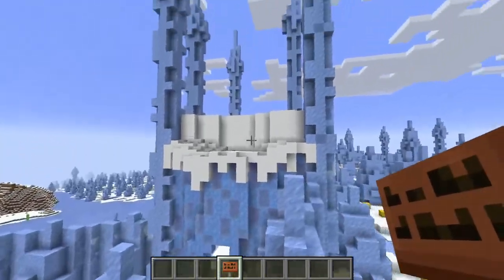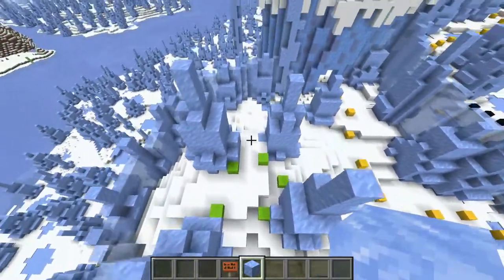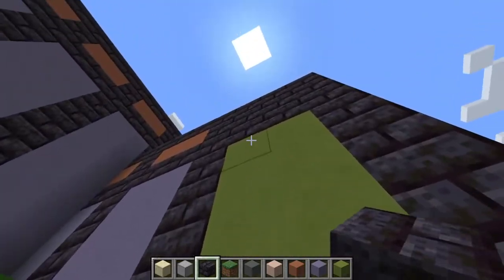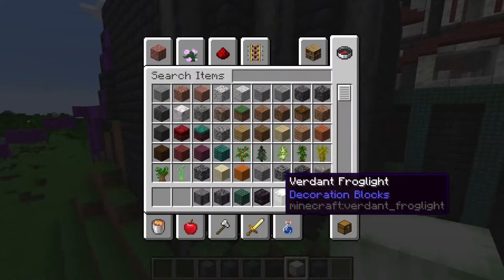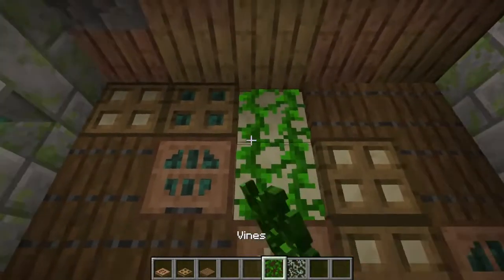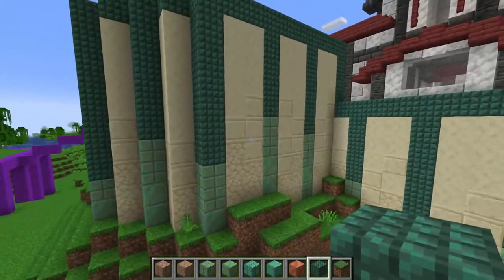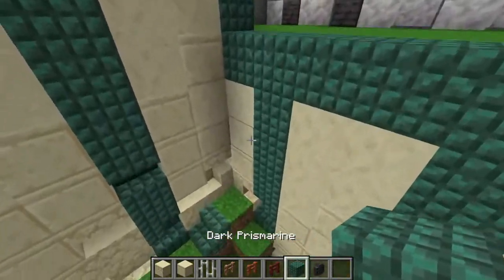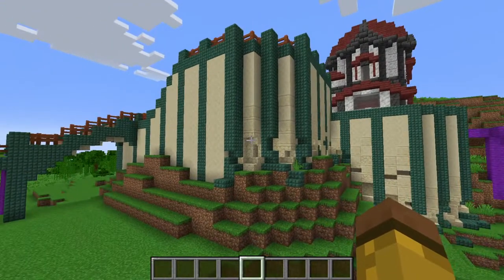Let's build villages for biomes that don't have villages.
Keep things friendly. Don't make the stream a bad experience for others.

Airship Serenity
Aurea Carmina
Bass Walker
Batty McFaddin - Slower
Blippy Trance
Bossa Antigua
Bushwick Tarantella
Call to Adventure
Carefree
Cheery Monday
Crinoline Dreams
Daily Beetle
Danse Morialta
Deuces
District Four
Dvorak Polka
Electrodoodle
Ethernight Club
Flying Kerfuffle
Four Beers Polka
Fretless
Fuzzball Parade
Gaslamp Funworks
Grand Dark Waltz Allegro
Gypsy Shoegazer No Voices
Hand Balance Redux
Happy Bee - Surf
Hiding Your Reality
Hyperfun
Industrious Ferret
Inspired
Ishikari Lore
Island Meet and Greet
Junkyard Tribe
Kings of Tara
Leopard Print Elevator
Magic Forest
Magic Scout - Farm
Magic Scout - Nothern Glade
March of the Spoons
Meanwhile in Bavaria
Mining by Moonlight
Mischief Maker
Mystic Force
Netherworld Shanty
Newer Wave
Nowhere Land
Odyssey
On My Way
Onion Capers
Phantasm
Pixelland
Pleasant Porridge
Professor and the Plant
Rising Tide (faster)
Rocket Power
Scheming Weasel faster
Serpentine Trek
Shaving Mirror
Sidewalk Shade
Street Party
Stringed Disco
Super Polka
Surf Shimmy
tenebrous-brothers-carnival---act-one-by-kevin-macleod-from-filmmusic-io
The Cannery
The Show Must Be Go
Verano Sensual
Village Consort
Vivacity
Wagon Wheel
Waltz of the Carnies
Wholesome
Winner Winner
Zazie